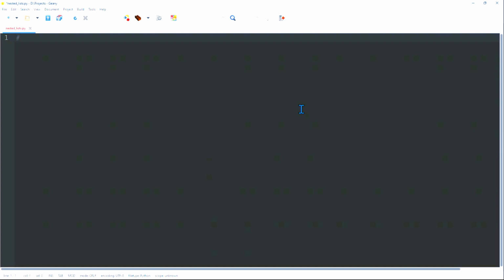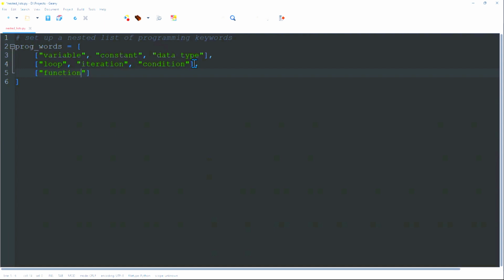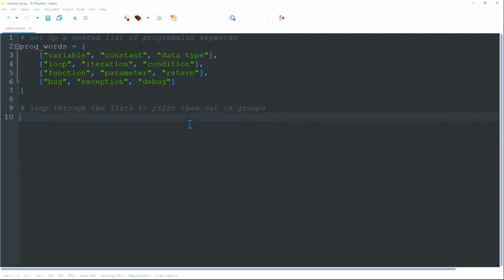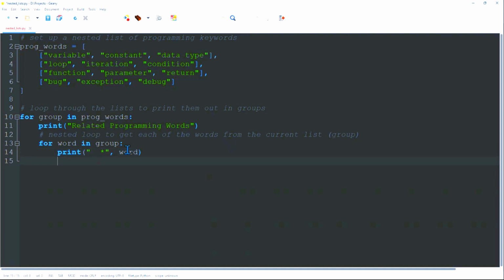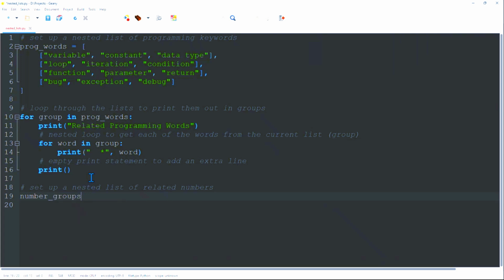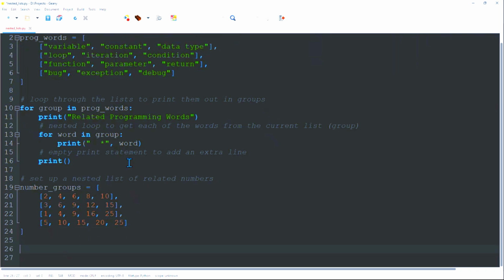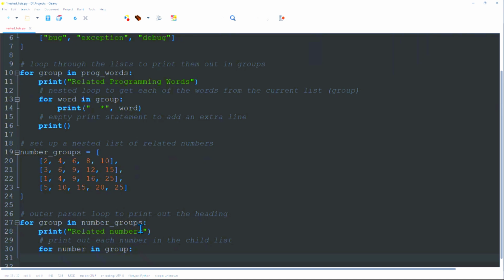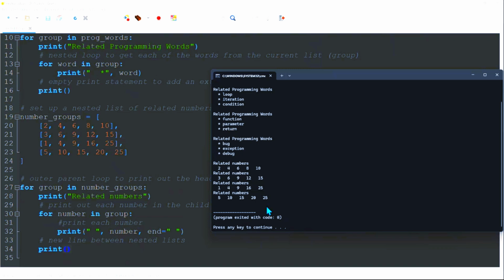Python Nested Lists